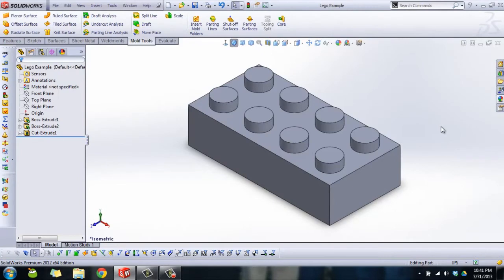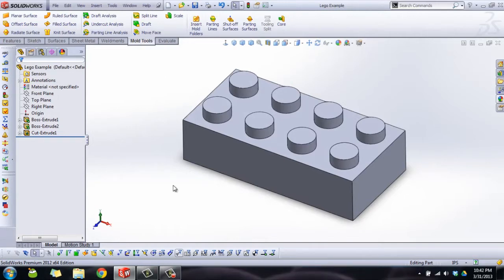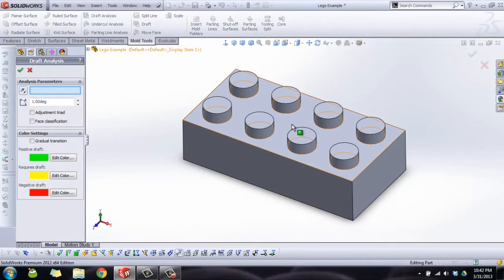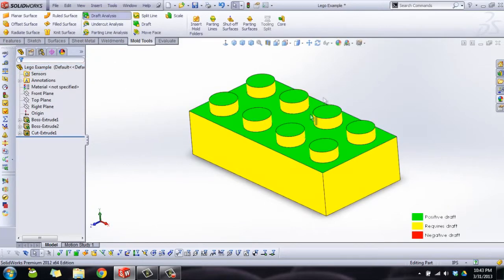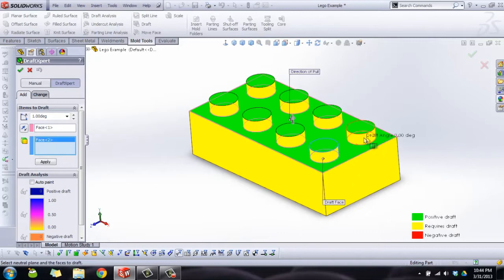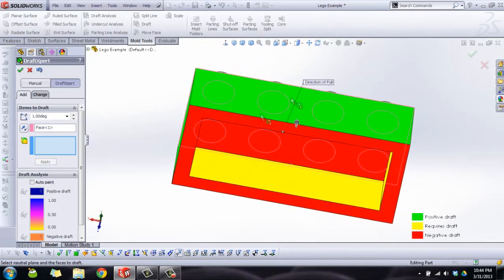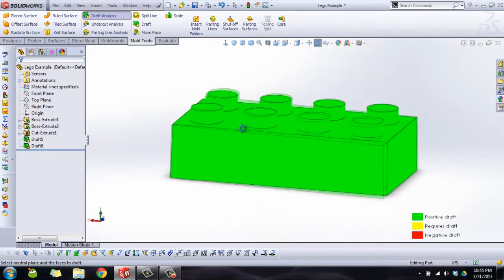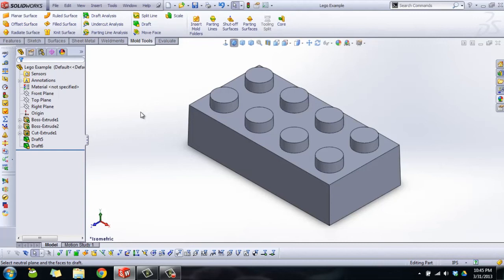SolidWorks Tutorials | Mold Tools Part 1 - Draft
Mold Tools Part 1: This week we learn how to use draft analysis and in preparation for making a mold of your part.